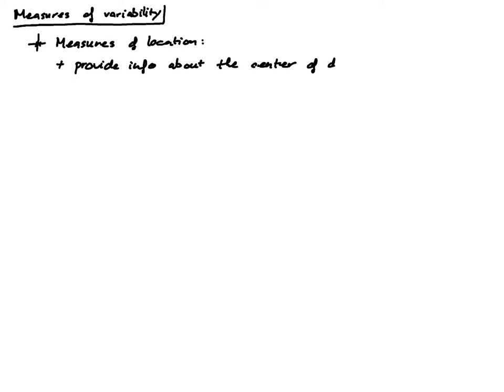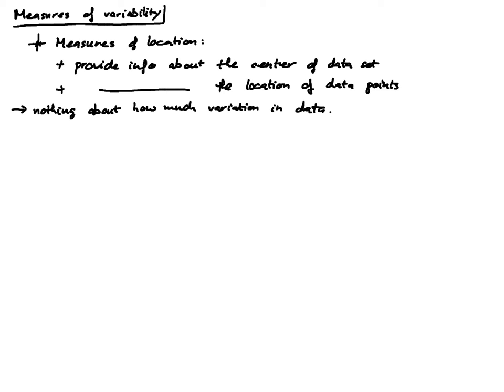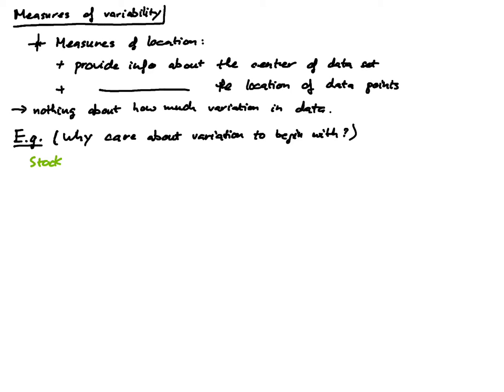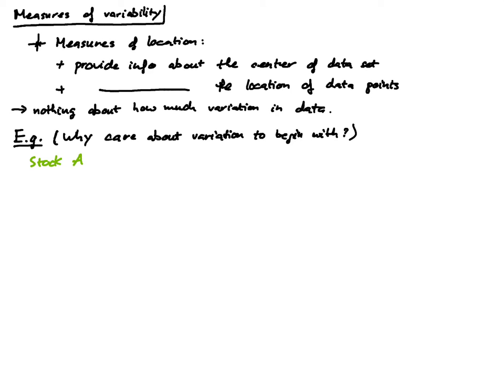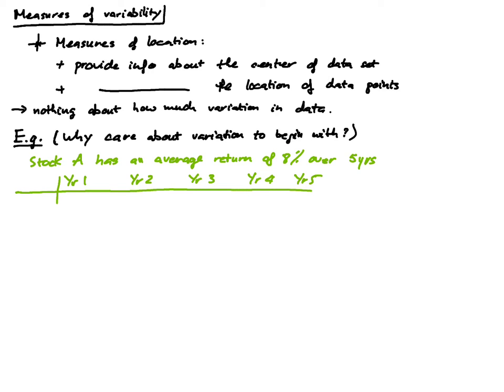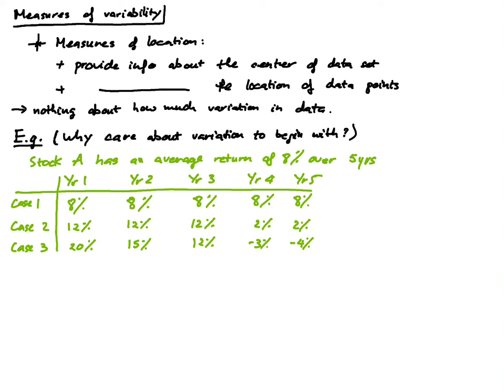Numerical descriptive statistics - Measure of variability